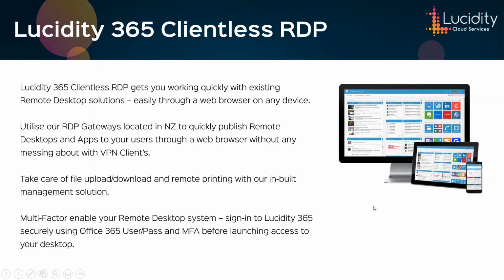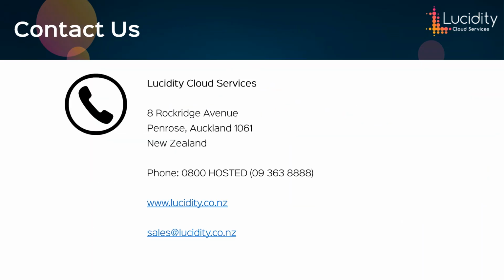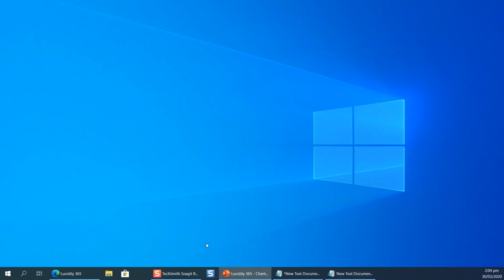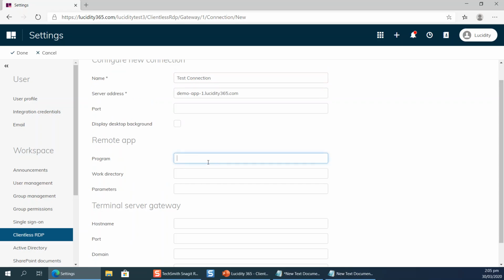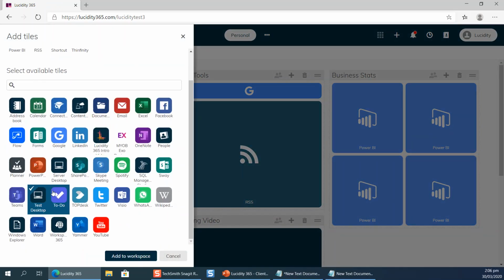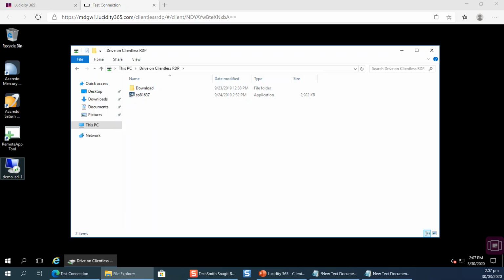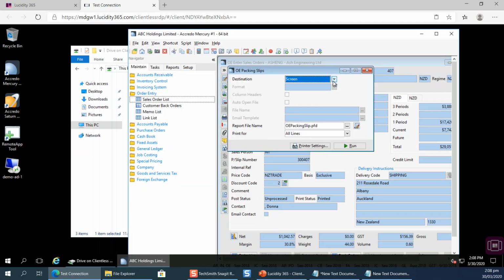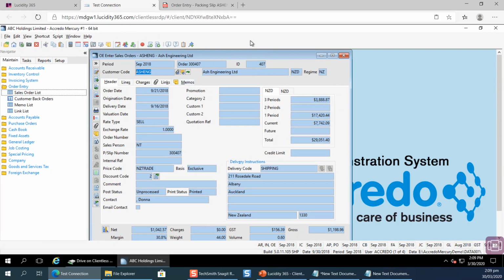Remote Access Made Easy: Clientless RDP in Lucidity 365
See how easy it is to access your desktop remotely with Lucidity 365’s clientless RDP. In this quick demo, we show you how to log in securely through your browser—no extra software needed.